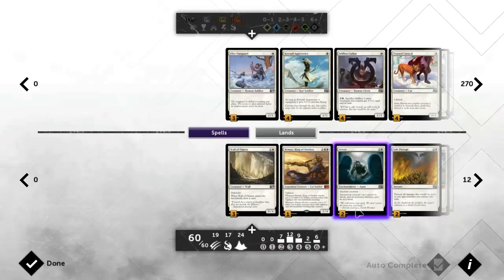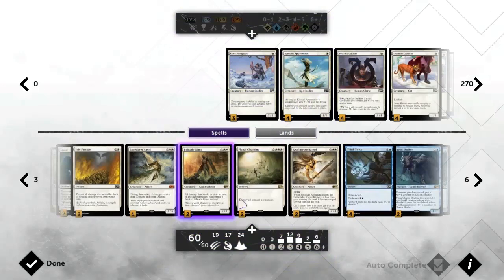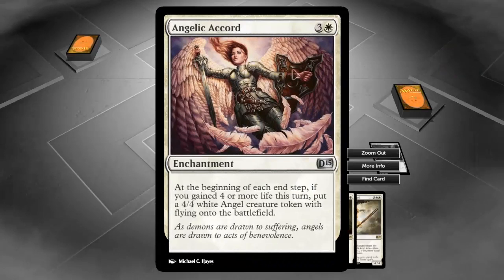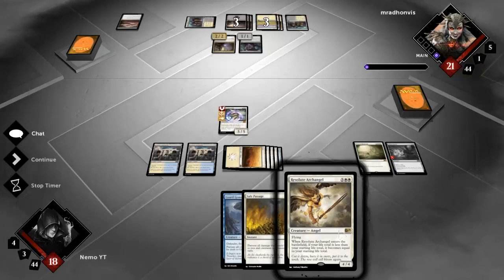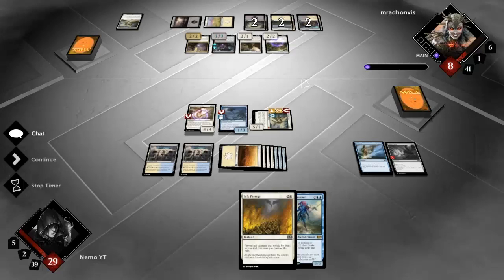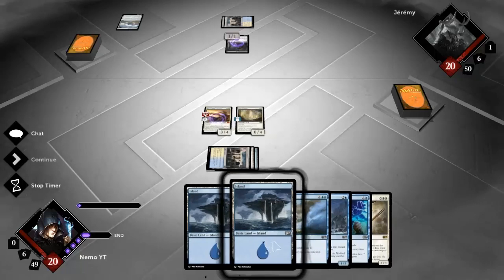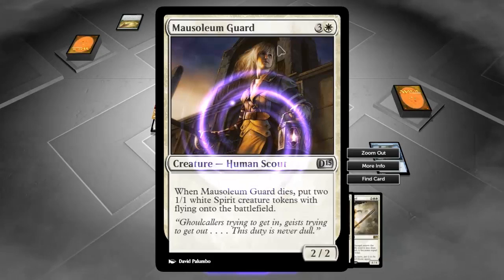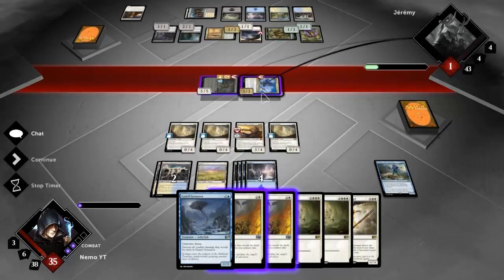UW Control - Magic 2015 Duels of the Planeswalkers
In this exciting episode... : As we check out the premier control colors paired together, the chat button has a stroke and I break out into a strange accent.